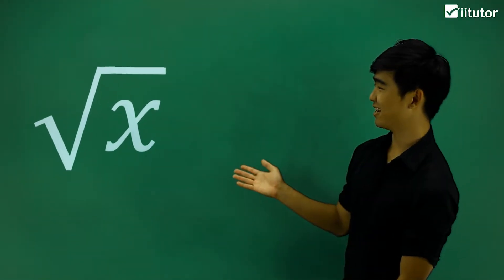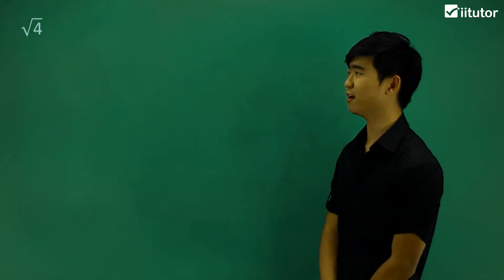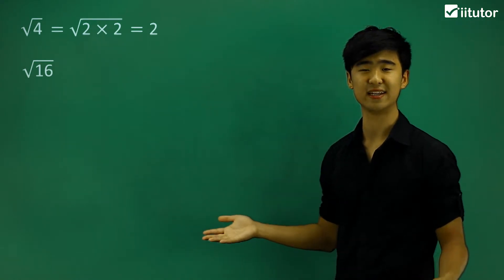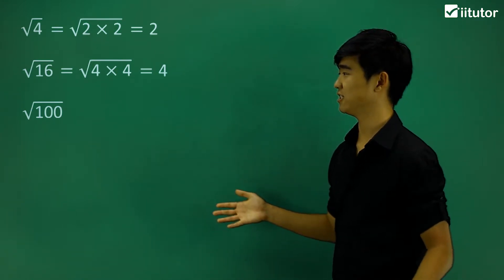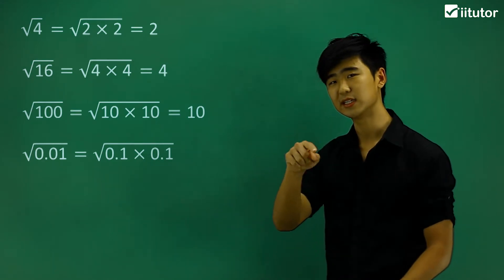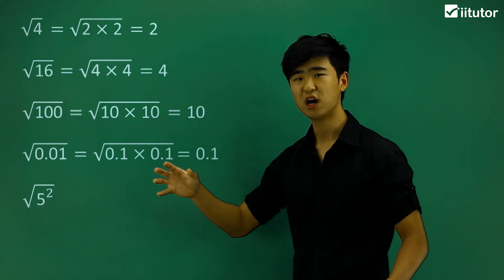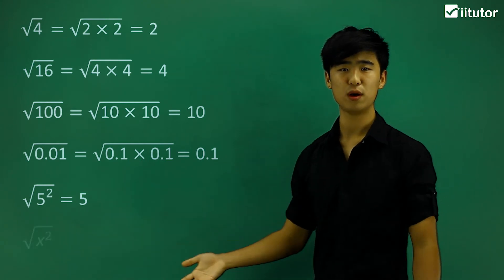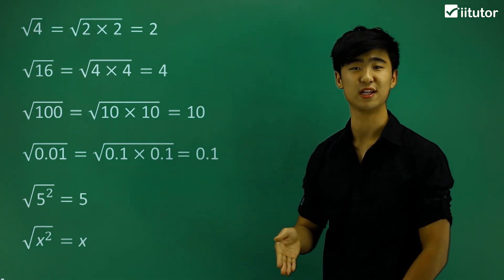💯 Finding the Square Roots by Pythagoras Theorem Explained with Examples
The square root of a number is the positive value that, if squared, will give that number. Most square roots do not give exact answers.